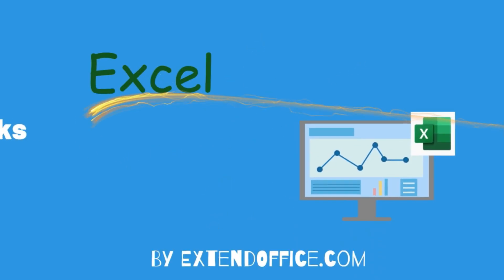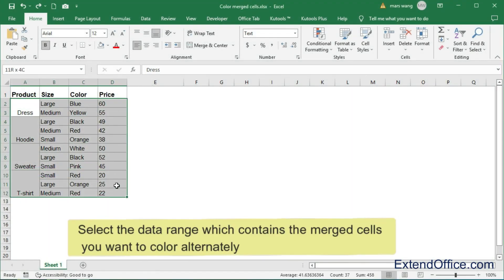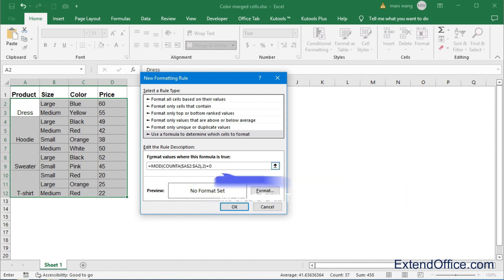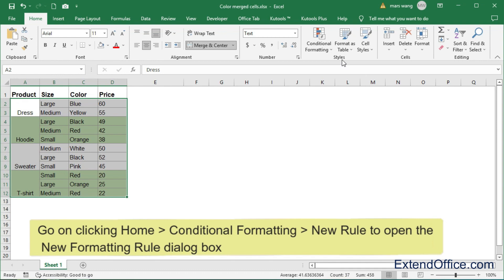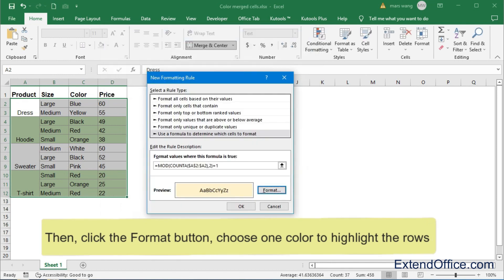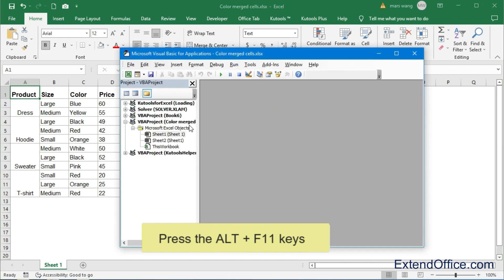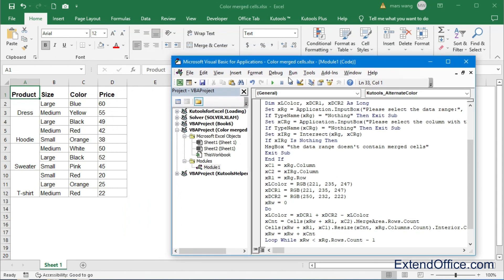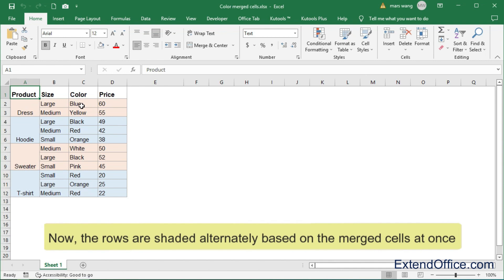How to color alternate rows for merged cells in Excel?